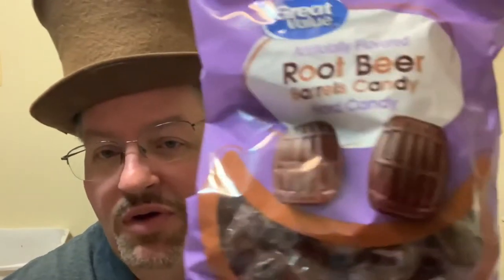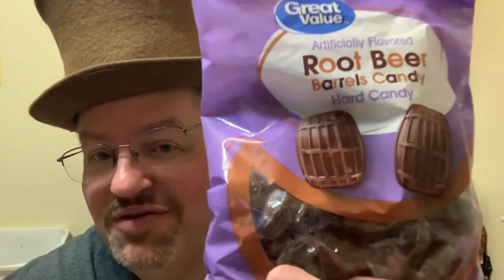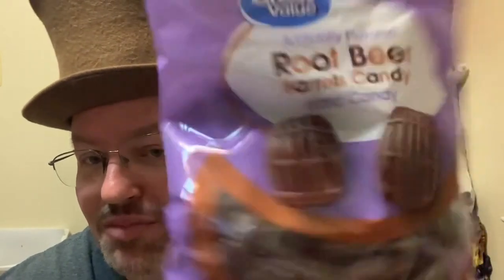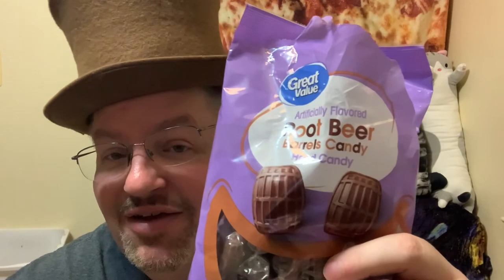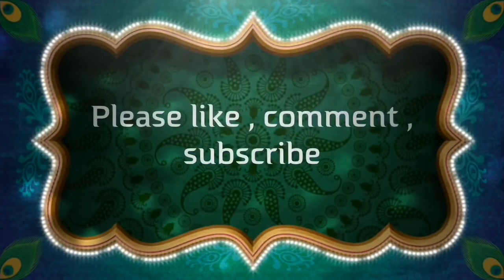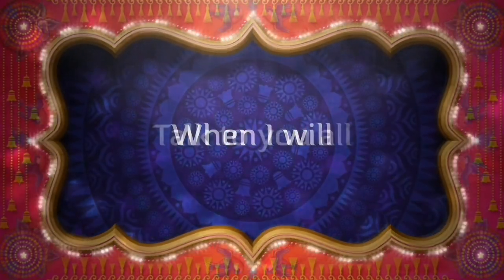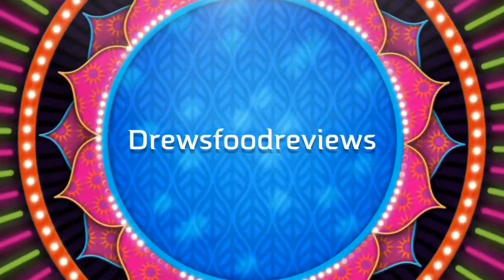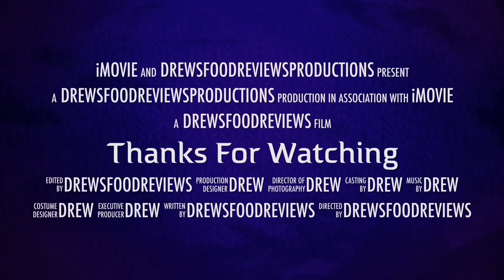Classic Candy Corner : Root Beer Barrels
Today on Classic Candy Corner I’m trying Root Beer Barrels candy a true classic from the past